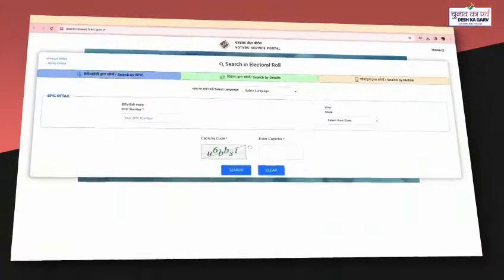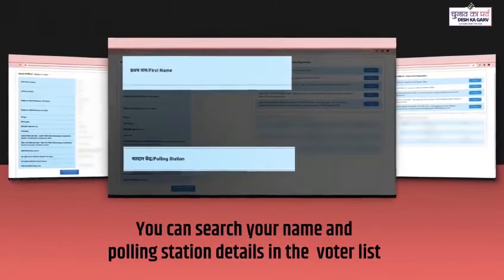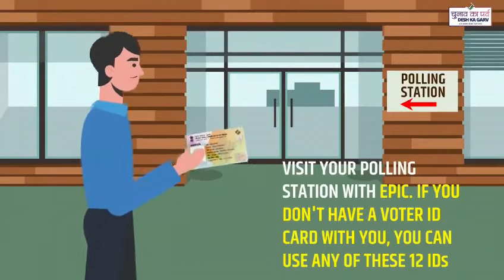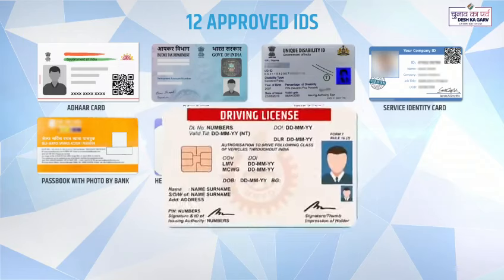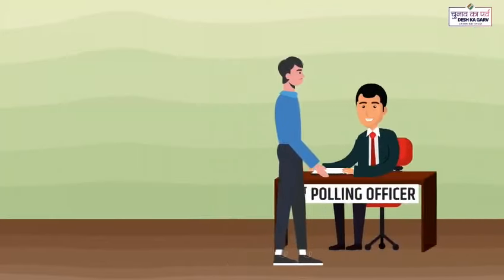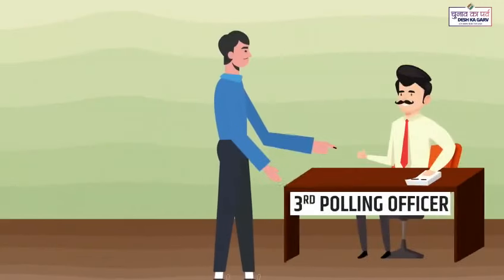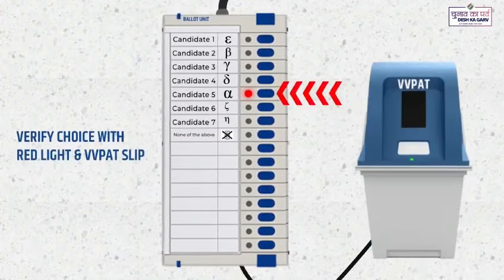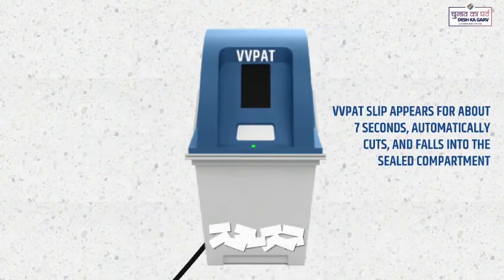From verifying your name in the Electoral roll to casting your vote at polling stations.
Follow these simple steps,from verifying your name in the Electoral roll to casting your vote at polling stations.